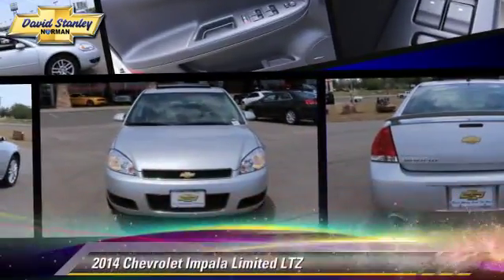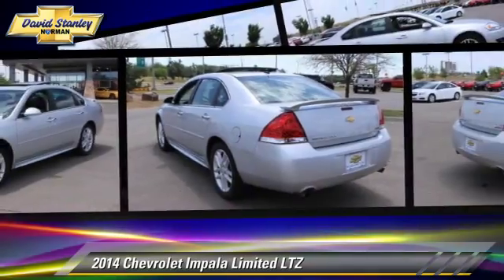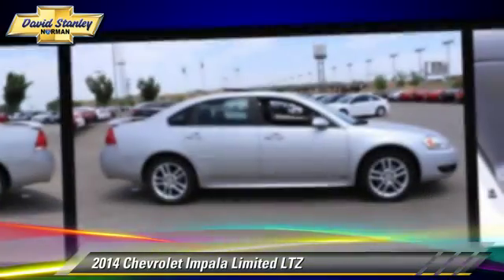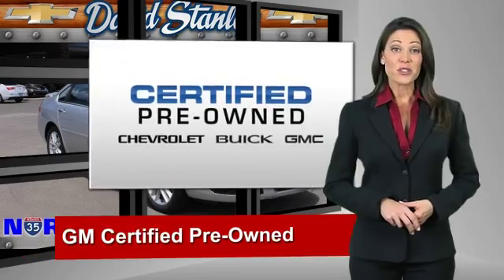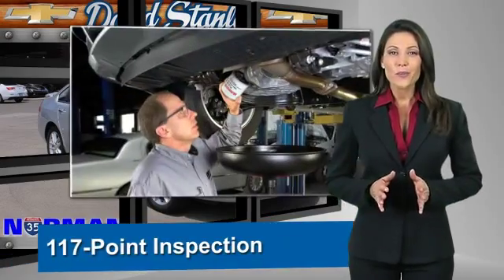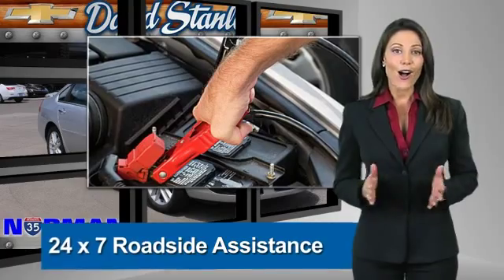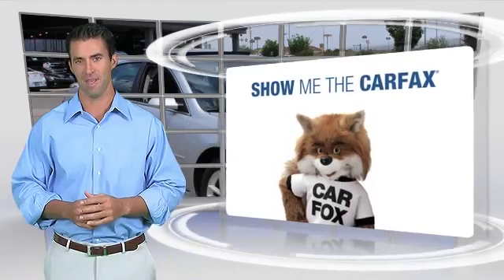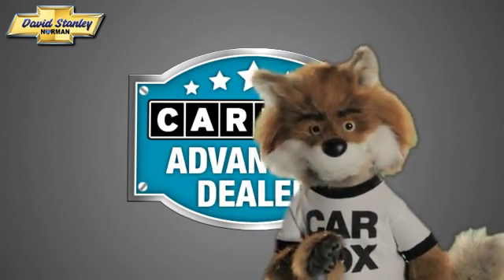David Stanley Chevrolet of Norman, Norman OK 73072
1221 Ed Noble Parkway Norman OK 73072

[DFIN:3:3003802:I:2723:7EC36CEE:03612e76eaaa1e0ebce01f0cb25418d1]